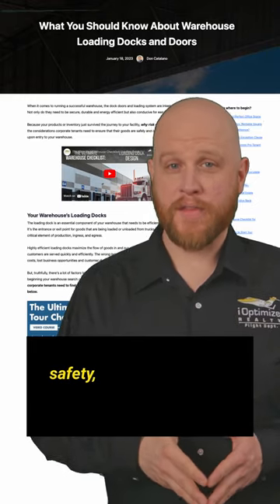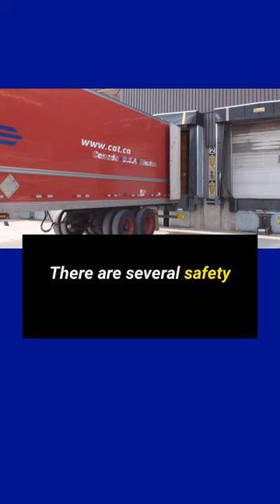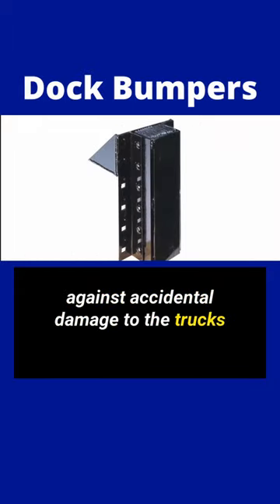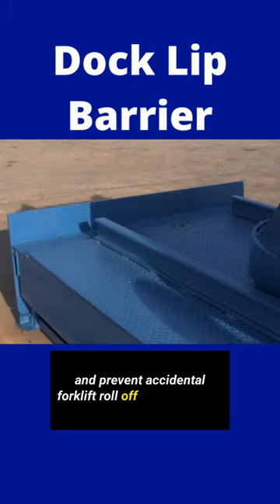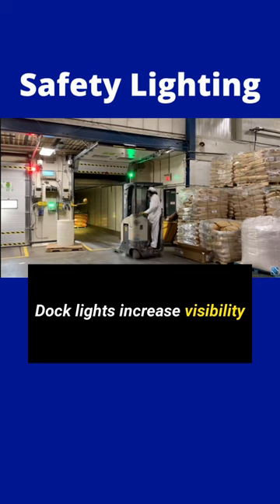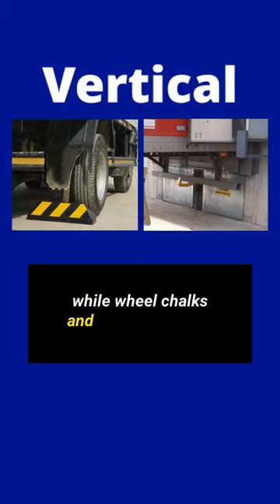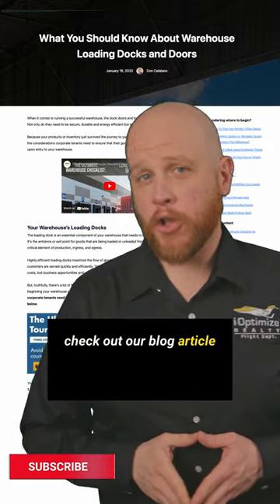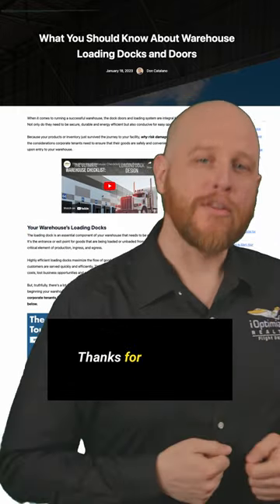Uncover the MUST-KNOW Safety Secrets of Warehouse Docks!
Warehouse docks can be hazardous places, and it's important to understand how to stay safe while working in these environments. In this video, we will share the must-know safety secrets of warehouse docks to help you and your team work smarter and safer.

You will learn about:

✅ Dock Safety Equipment
✅ Dock Maintenance

Warehouse dock safety
Loading dock safety
Dock safety equipment
Dock maintenance
Loading dock procedures
Hazardous materials handling
Safety training
OSHA compliance
Workplace safety
Safety protocols
Industrial safety
Safety standards
Material handling safety
Supply chain safety
Occupational health and safety